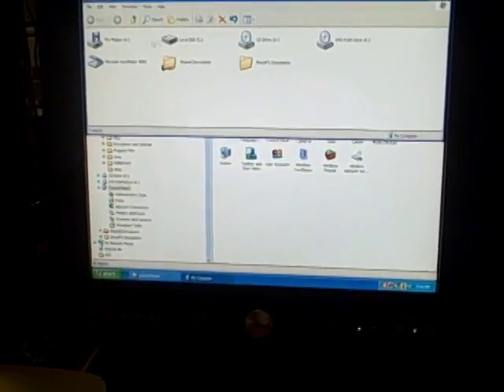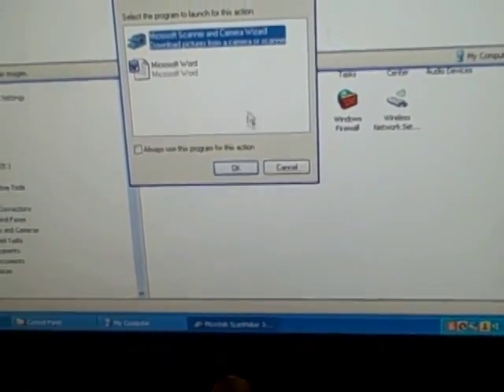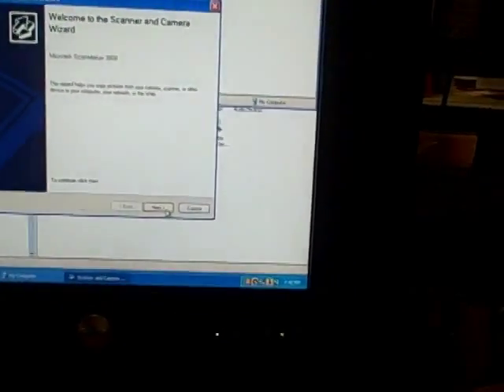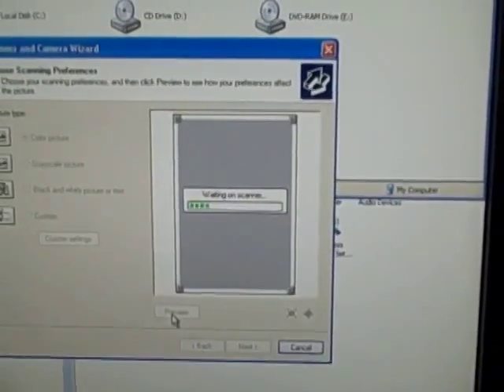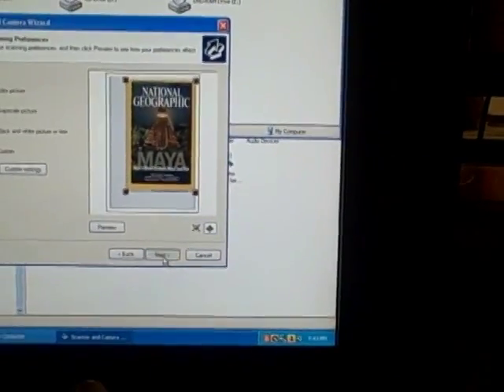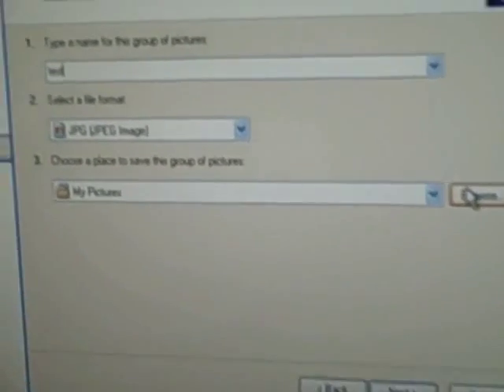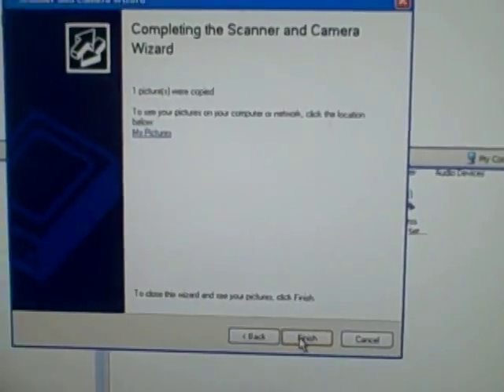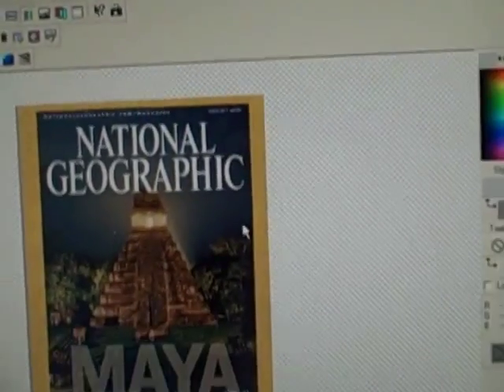microtek 3800 scanner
Here is a nice Microtek 3800 scanner that I will load in the driver and test on my Windows XP computer. The Microtek 3800 uses what they called edge design, meaning it was newer and better than the previous scanners.  It still does a nice job.